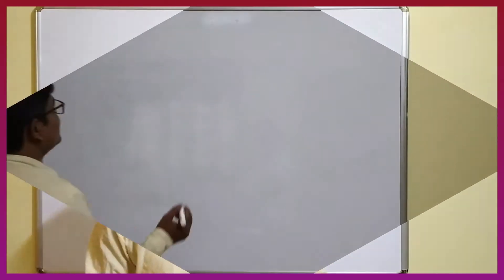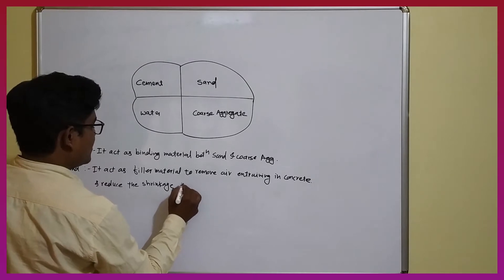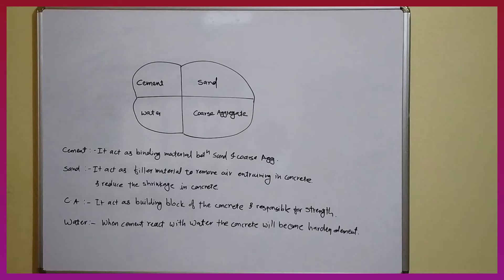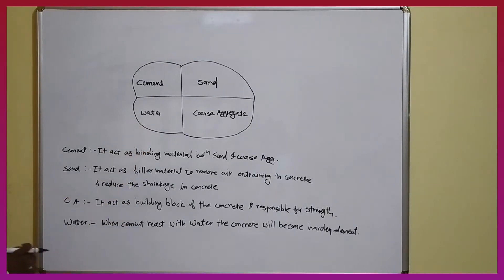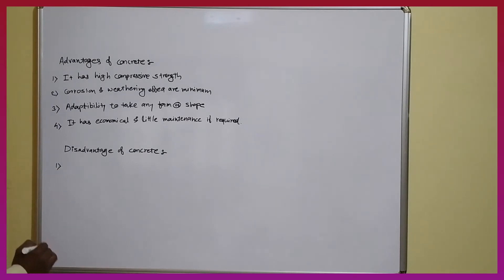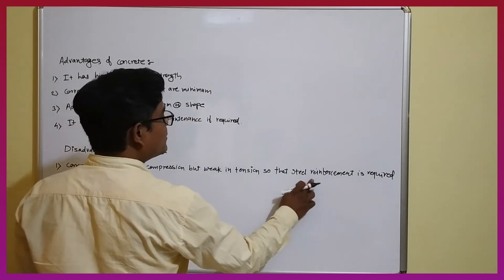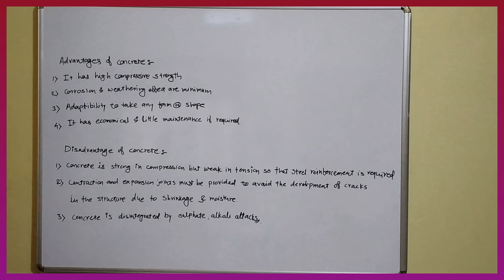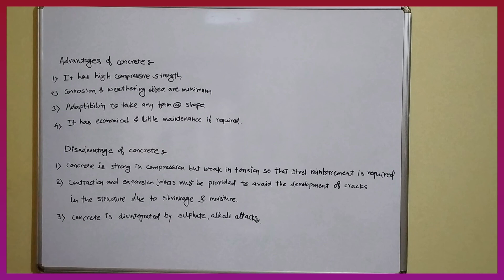Advantage & Disadvantage of Concrete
Hello dear students in  this video we are going to discuss the ingredients of concrete their role in concrete and and advantage and disadvantage of concrete .